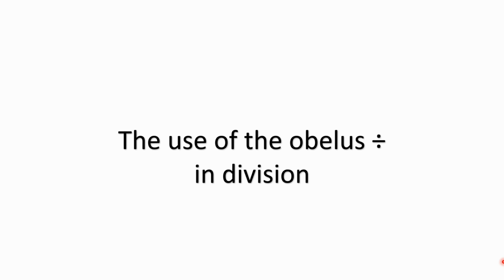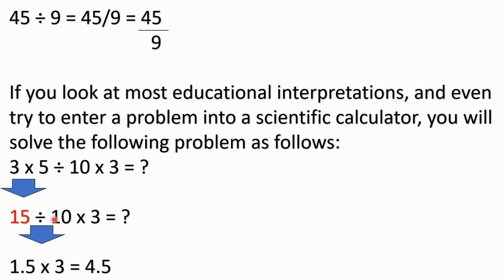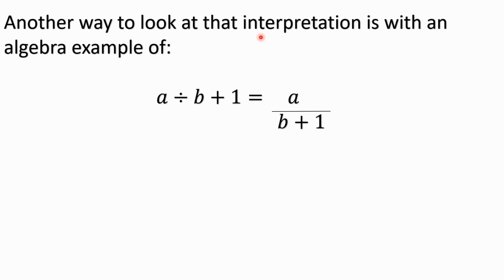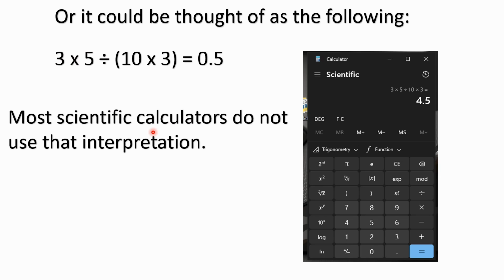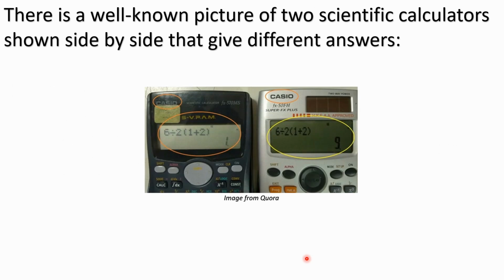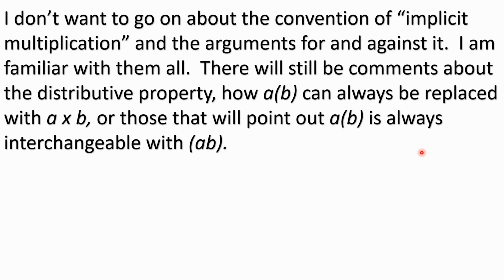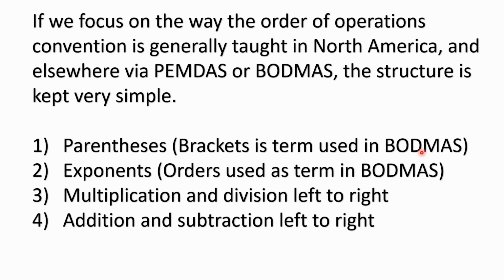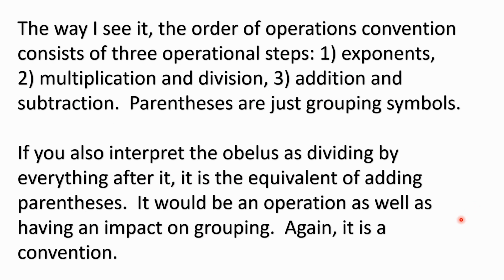The Use of the Obelus in Division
A little historical perspective on the interpretations for the use of this division symbol.